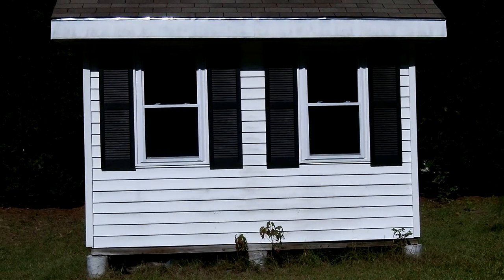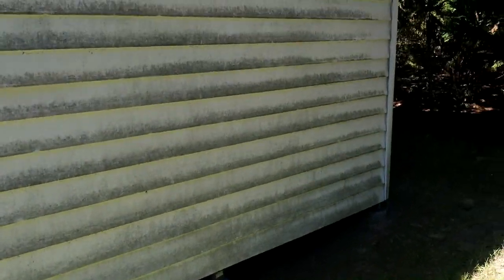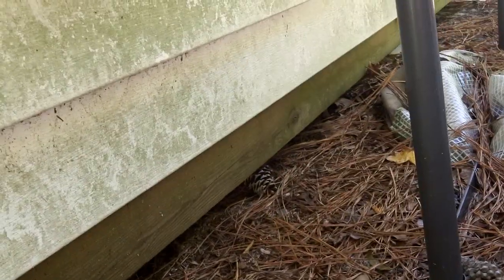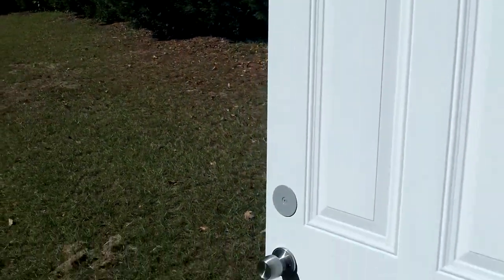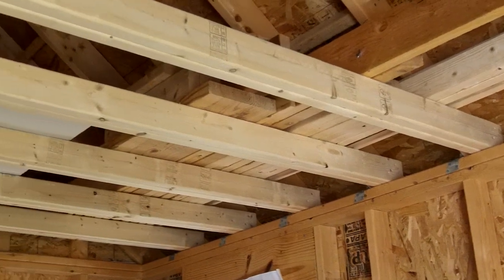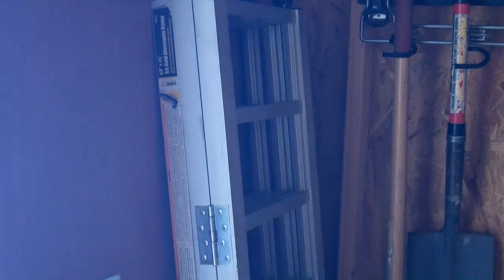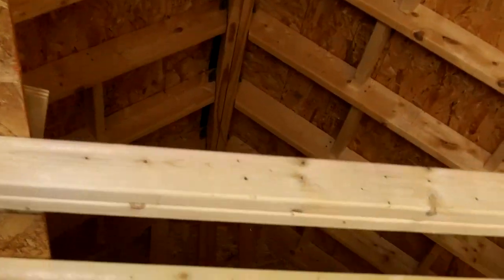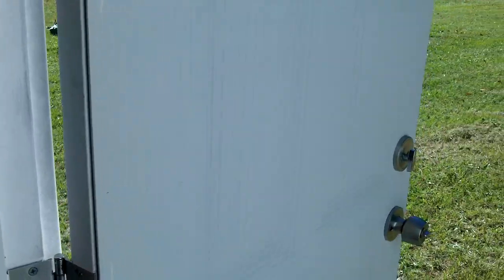DIY Shed - Part 6 - Five years later follow-up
A commenter asked me to follow-up on how the shed is holding up after 5 years, so this is that.